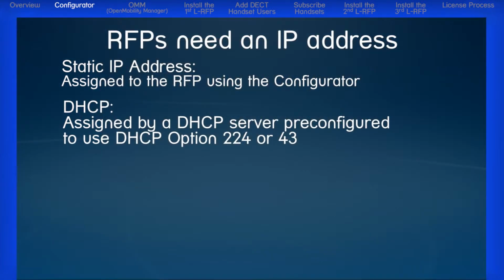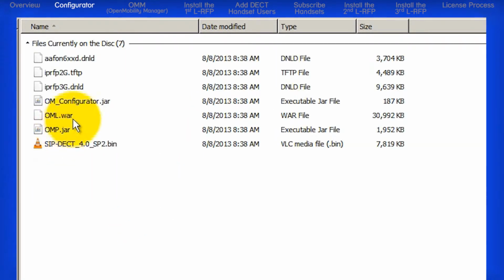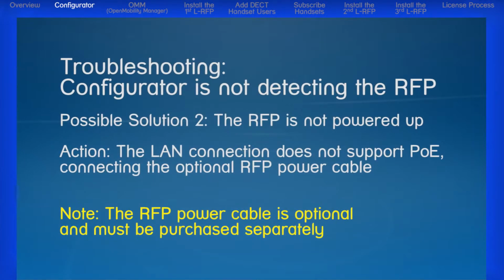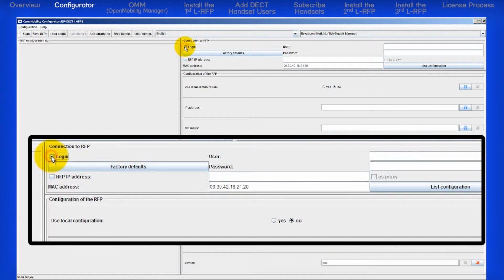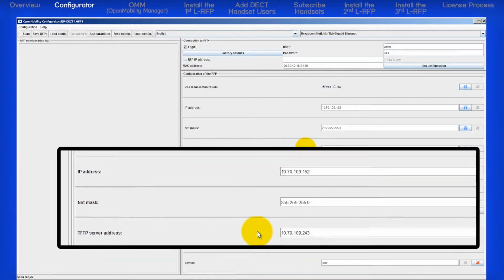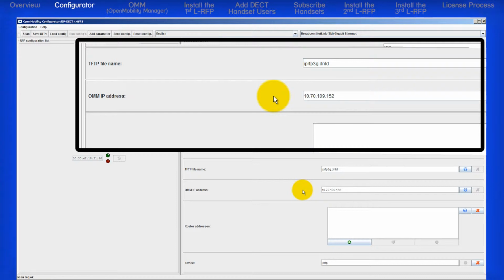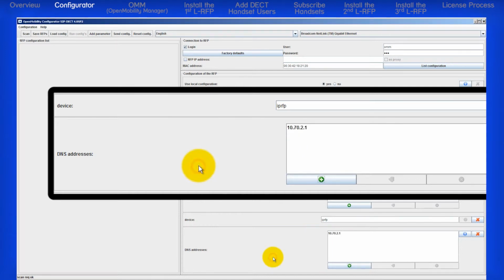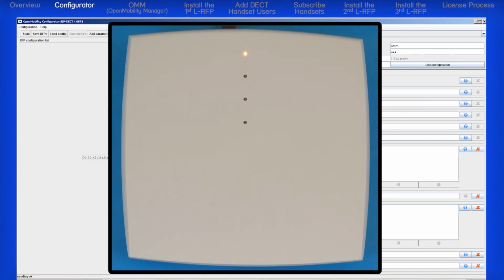Mitel® SIP-DECT™ Enterprise Basic Installation Mod 2 OM Configurator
This tutorial is Module 2 in an 8 part series and is intended for a technician or a technical person wanting to learn how to setup, configure and use the Mitel SIP-DECT™ Enterprise solution. This tutorial demonstrates how to use the OpenMobility (OM) Configurator to assign a static IP address and other settings to the first L-RFP.